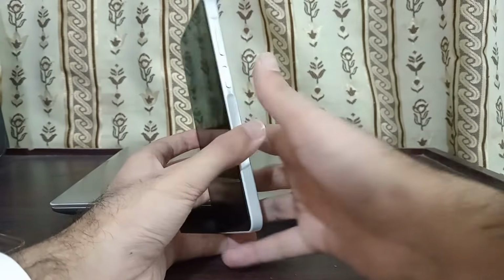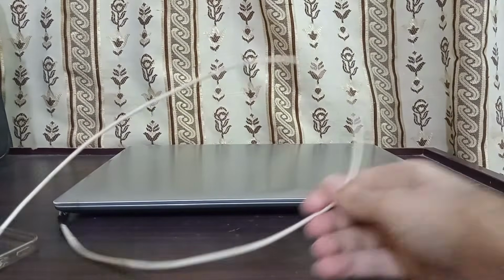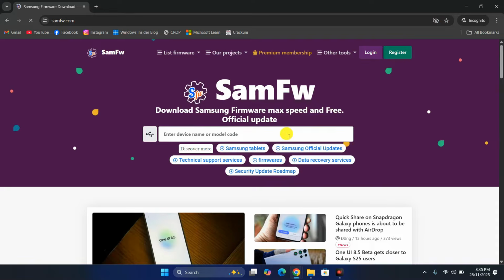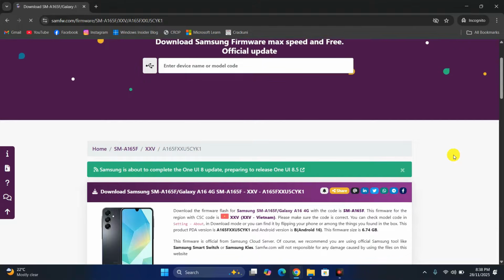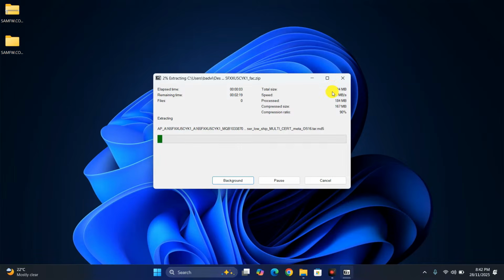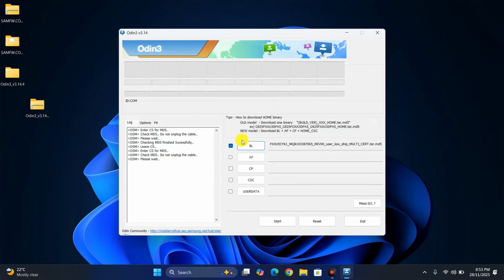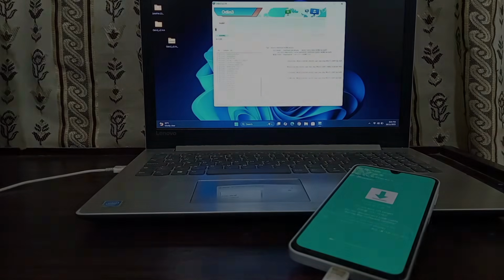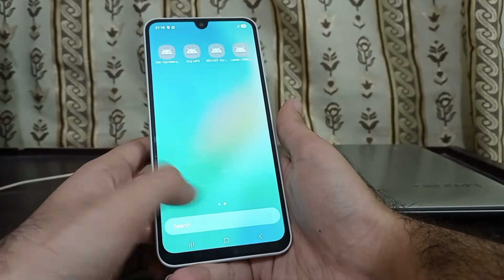Officially! Manually install Android 16 OneUI 8.5 on almost* all Samsung phone 2025 English